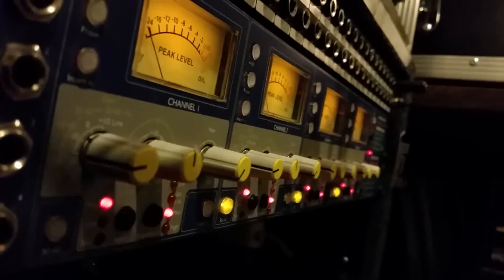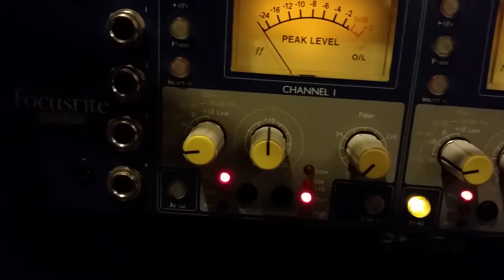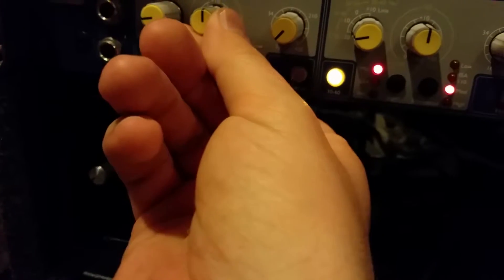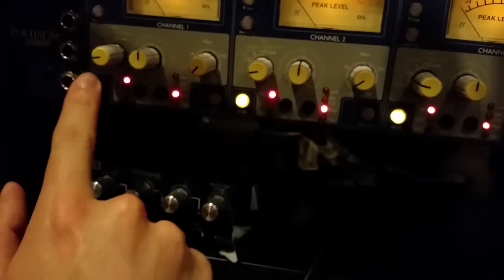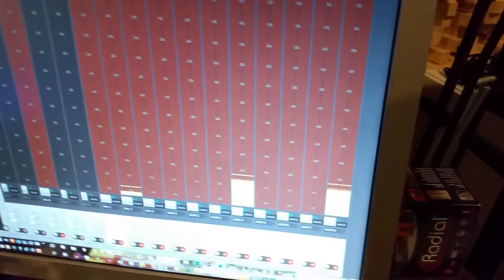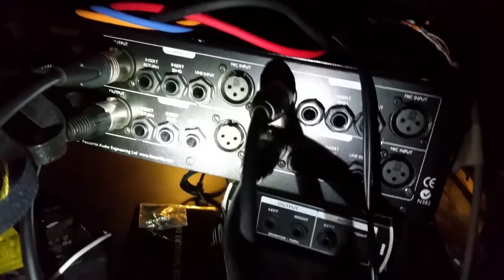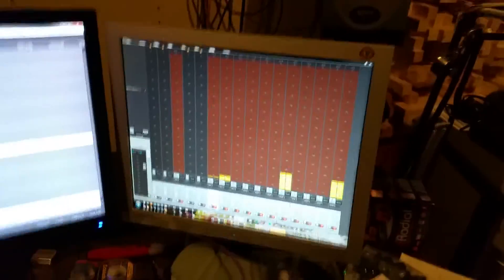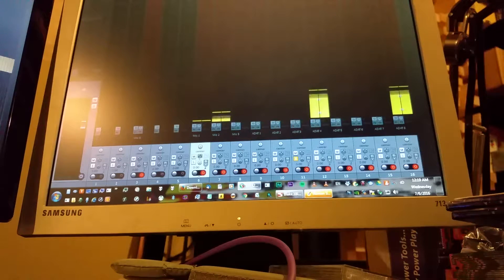ISA 428 Checking ADAT 5-8 using mic pre 1-4 outputs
Testing the A-D on all channels.

Mic out to A-D in Patching:
1-5
2-6
3-7
4-8
using xlr